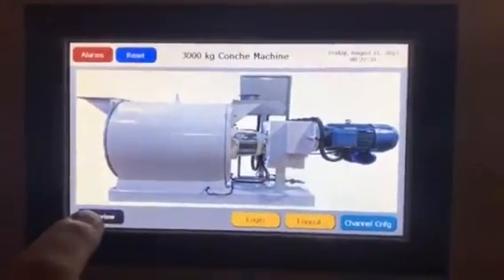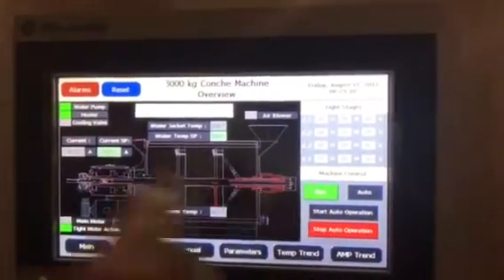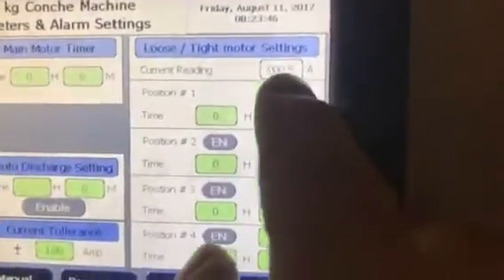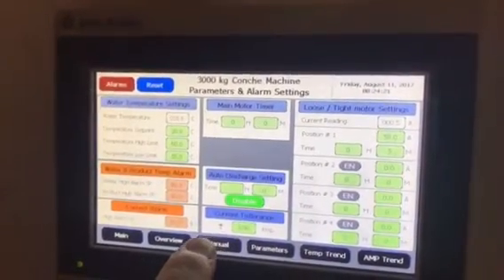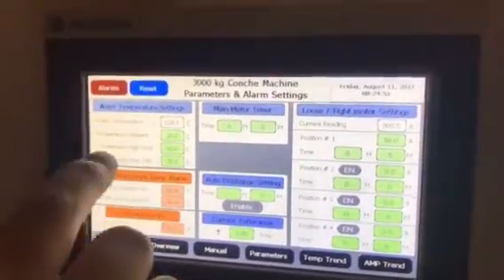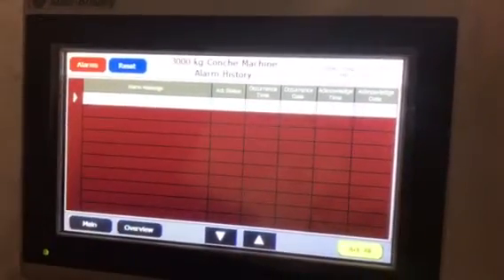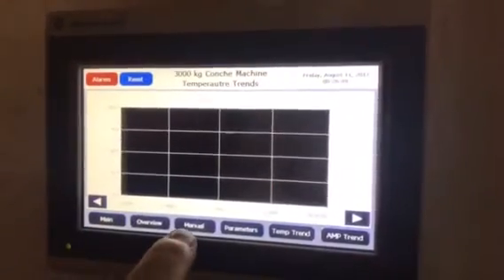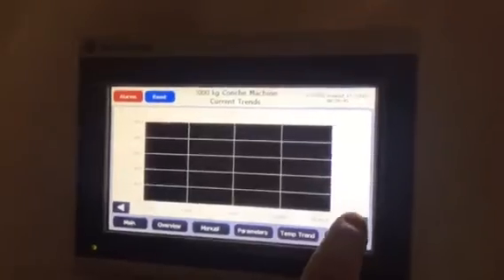Loynds 3000 Chocolate Conche. PLC Walk Through.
Loynds 3000 Conche test